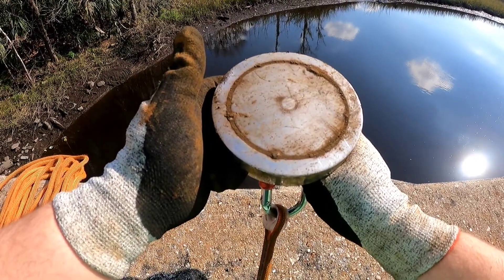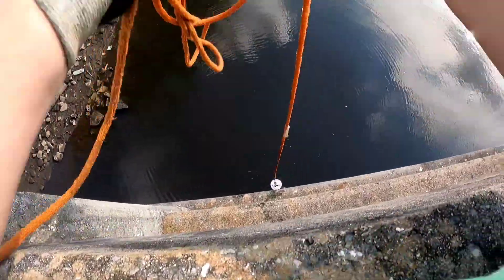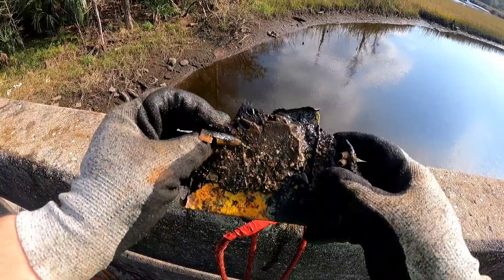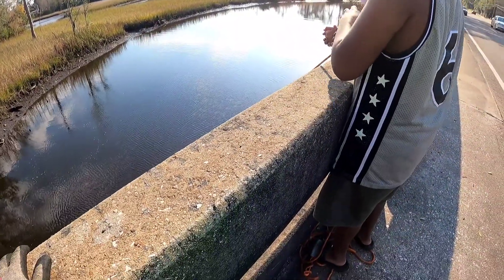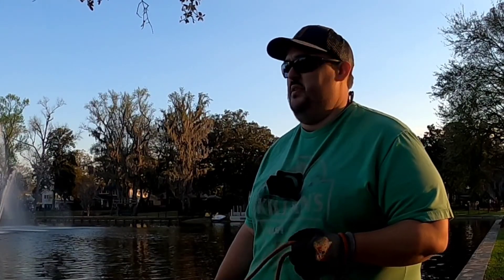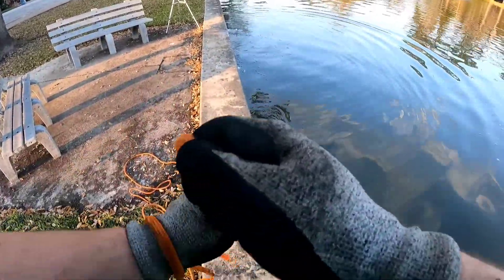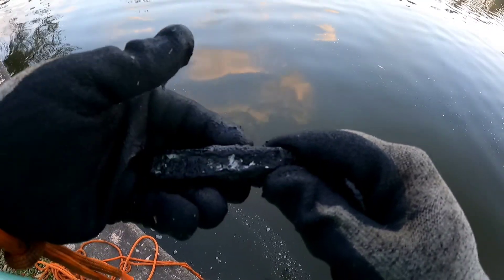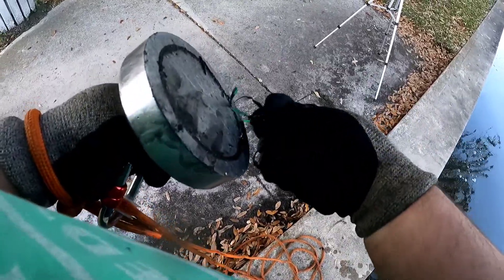Had A Blast Magnet Fishing With Some Curious Kids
Had a blast magnet fishing with some curious kids, they were so excited.  An early end to a workday lands me some "firsts" and I get to spread the word about magnet fishing with so many people.

If you are interested in magnet fishing or just  looking for a new magnet or magnet fishing accessories, check out Brute Magnetics.

Brute Magnetics is the world leader in magnet fishing magnets and accessories.

⏬CLICK FOR MORE DDPW⏬

...and remember, where there's water, there's Daddy and Daughter!